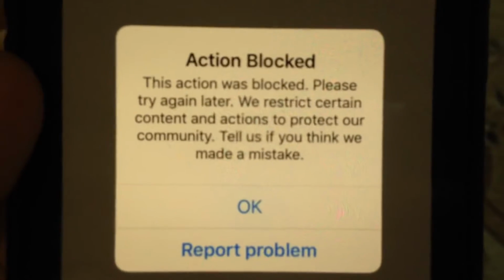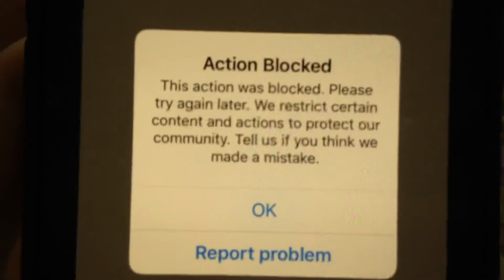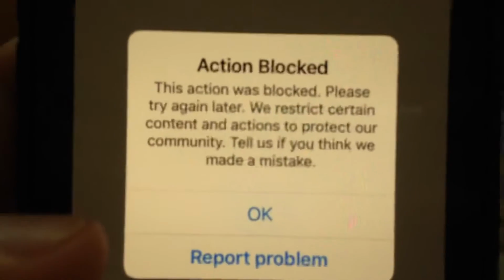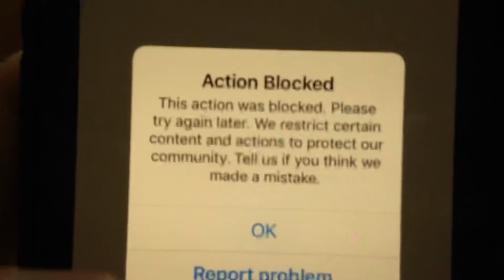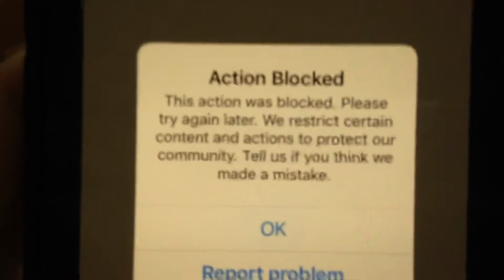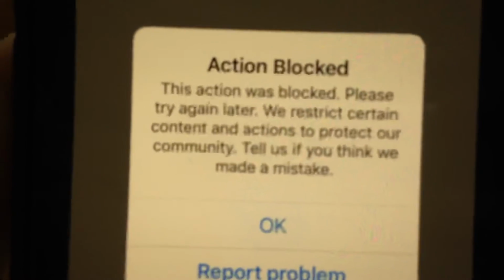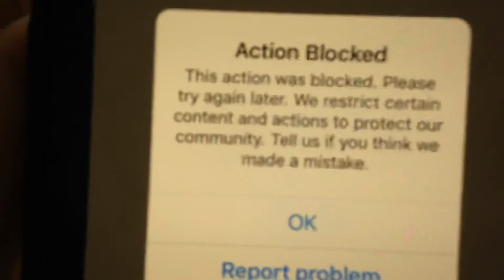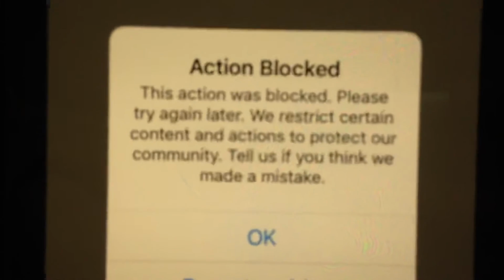This Action Was Blocked. Please Try Again Later Problem Solved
If you don’t know This Action Was Blocked. Please Try Again Later Problem Solved , this video is for you.